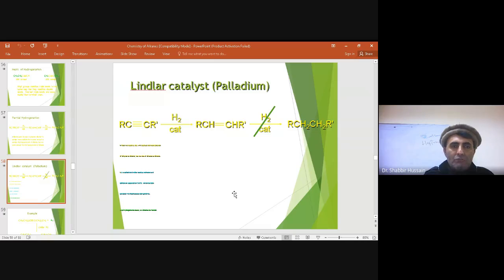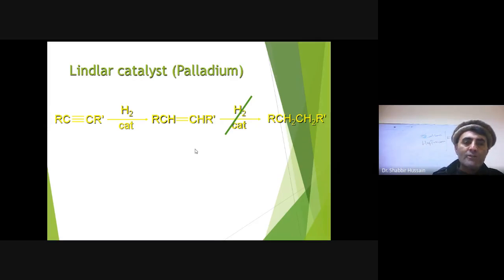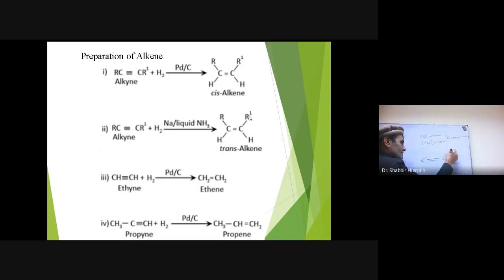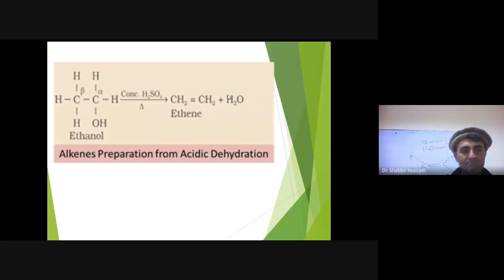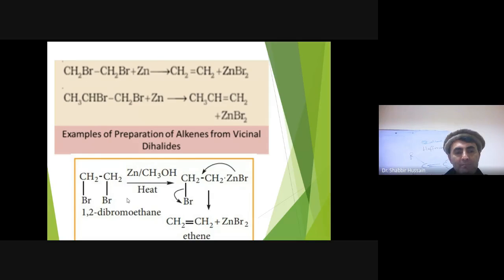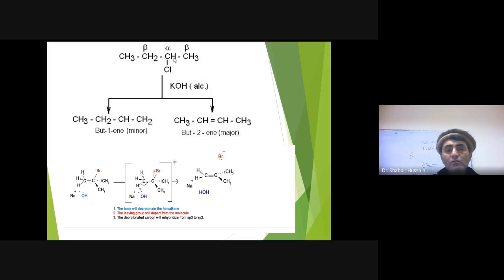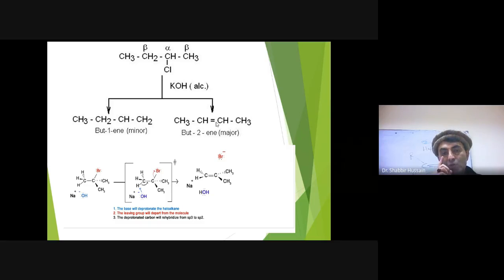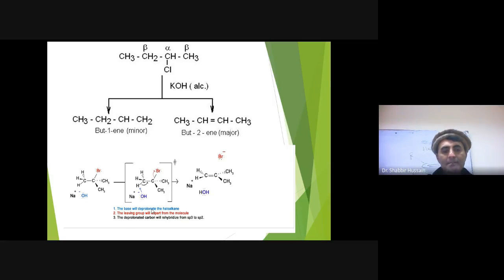Preparation of Alkene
Mthods:
Control Hydrogenation landler Catalyst
Dehydration
Dehydrohalogenation
Elimination